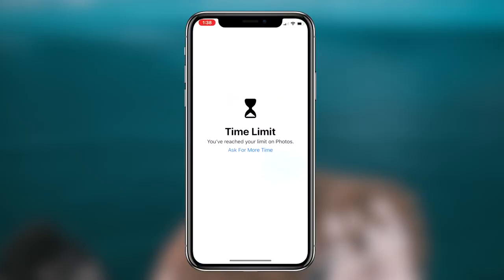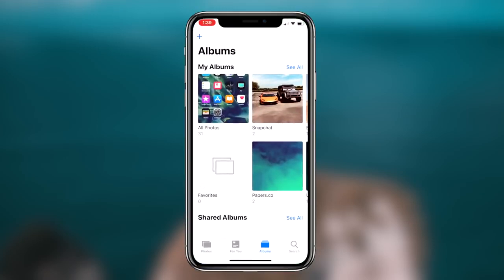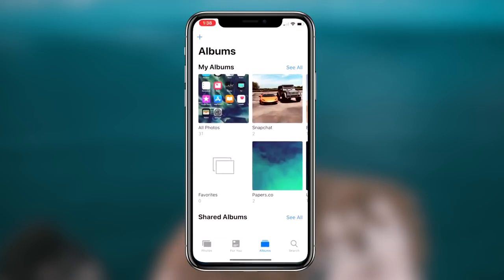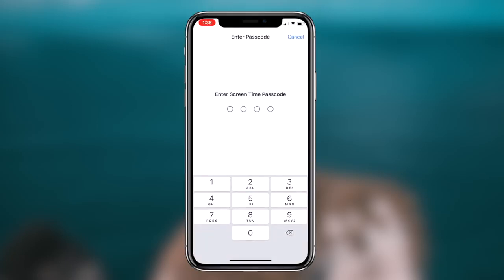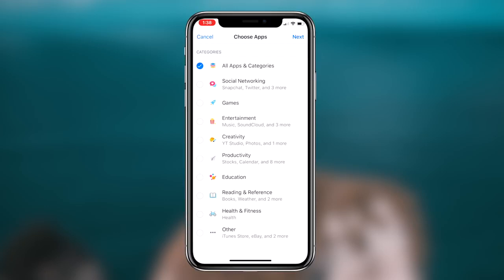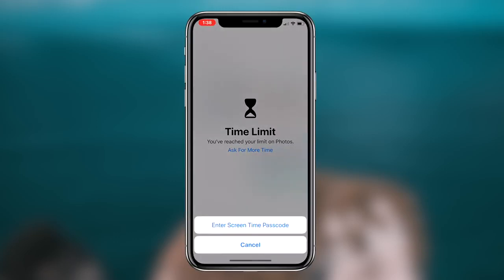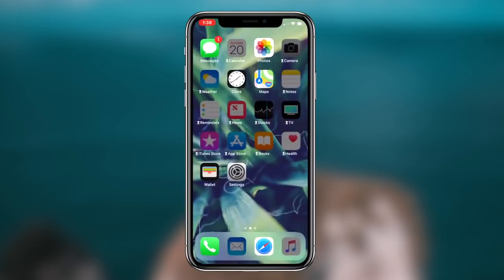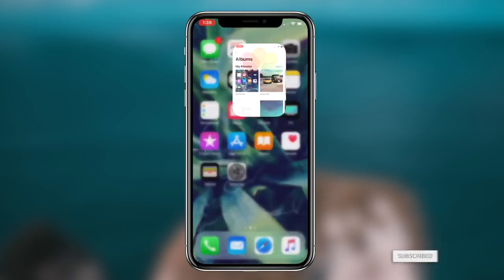How To Password Protect Apps On iPhone - Password protect pictures on iPhone - lock apps on iOS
In this video I show you how to lock and hide photos on your iOS device. You can utilize the method provided in the video to lock pictures on your iPhone and also hide them.